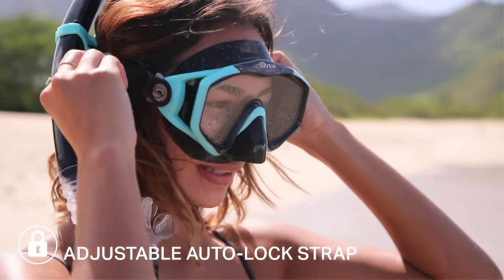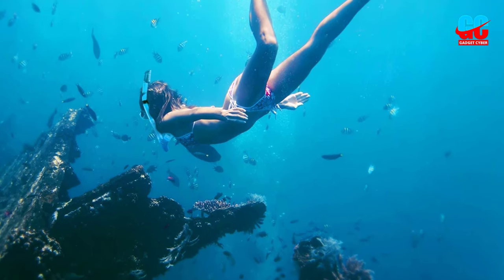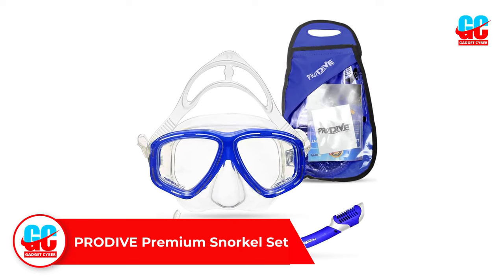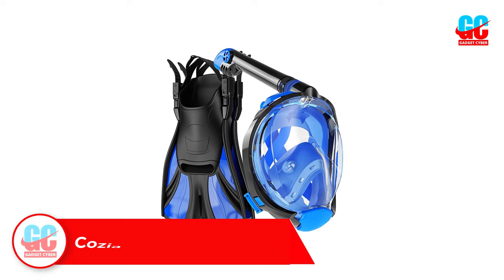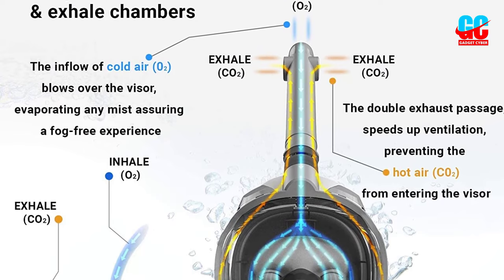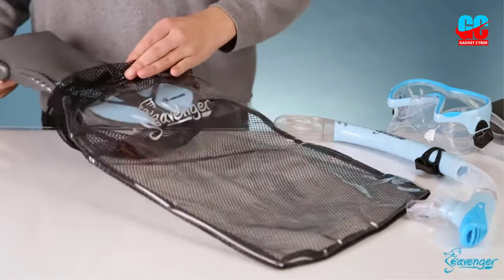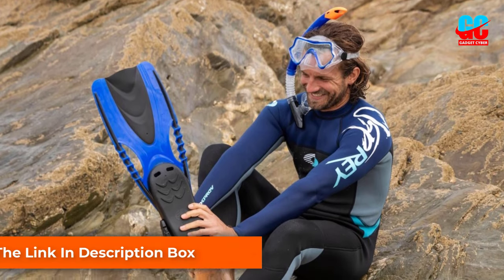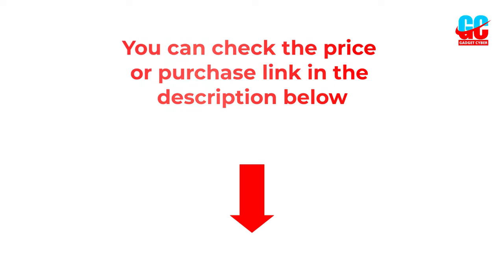Best Snorkel Gear Sets [Top 5 Snorkeling Gears Review in 2022]💯💯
👇👇👇Product Link👇👇👇ad
👉1, ZEEPORTE Mask Fin Snorkel Set,
👉2, PRODIVE Premium Snorkel Set,
👉3, Cozia Design Snorkel Set,
👉4, Seavenger Snorkeling Set,
👉5, Cressi Palau Snorkel Set,